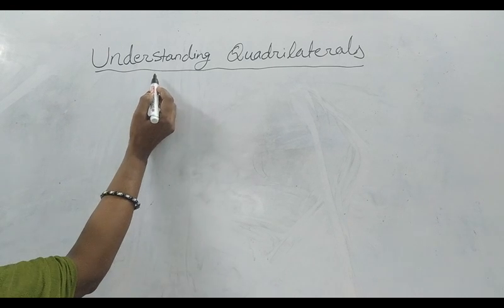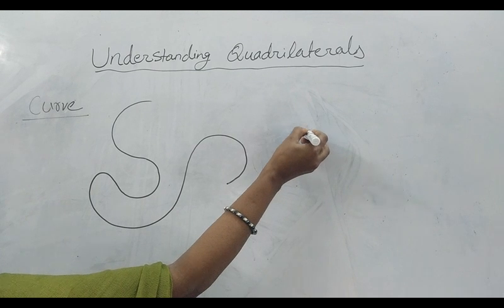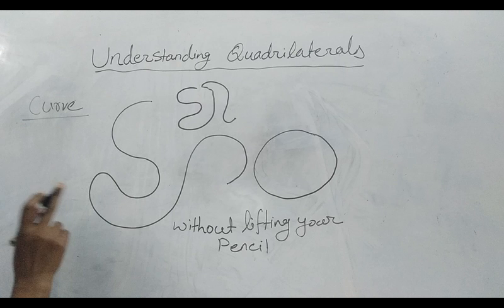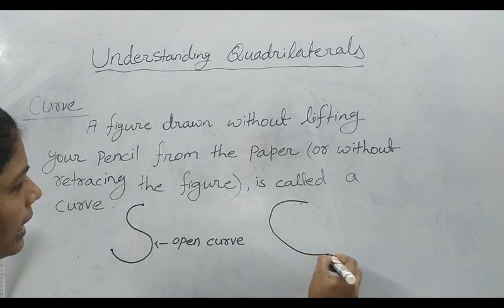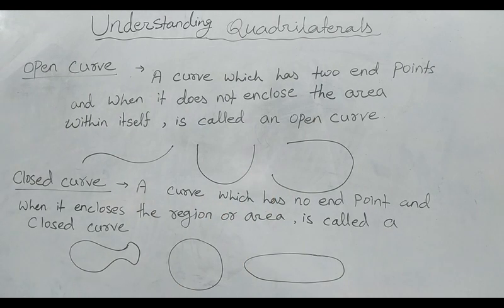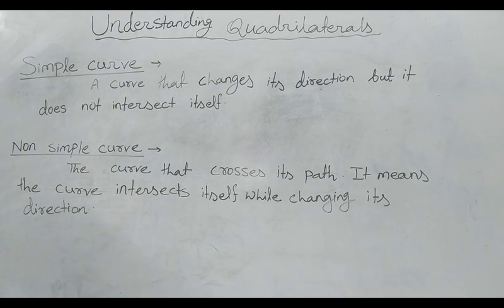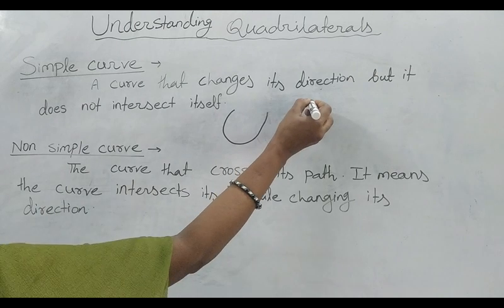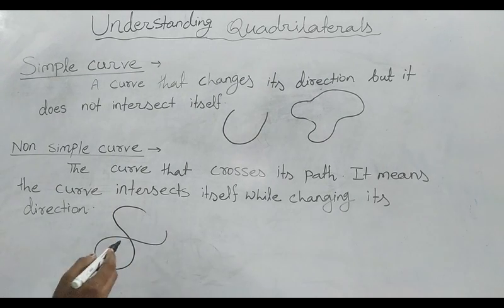understanding quadrilateral 1